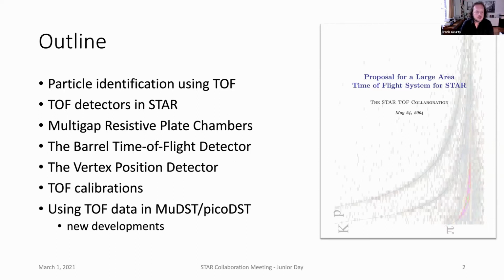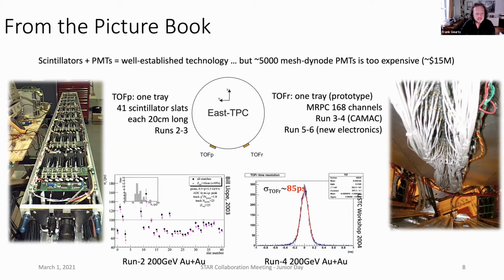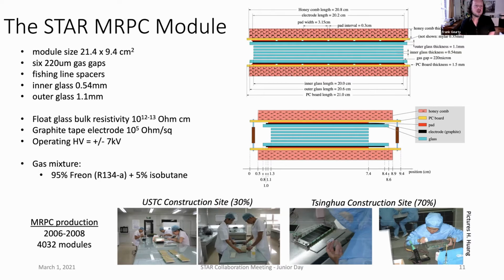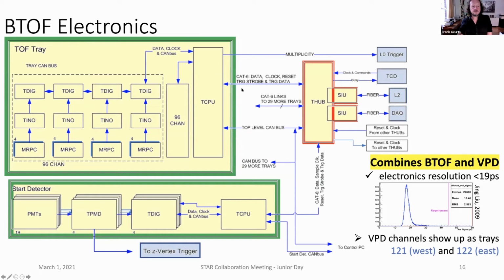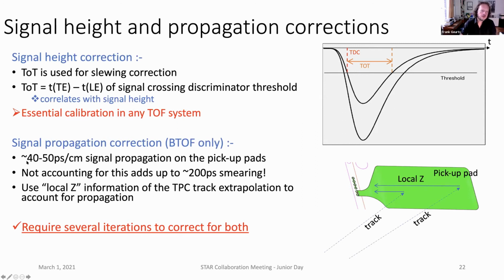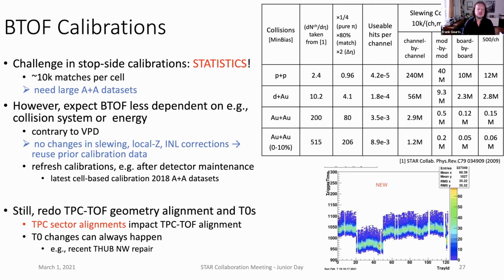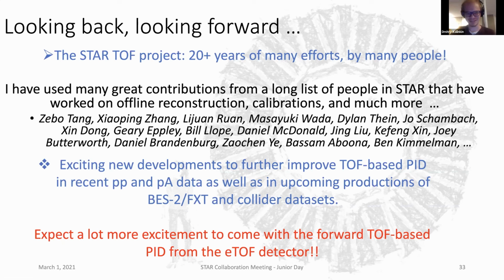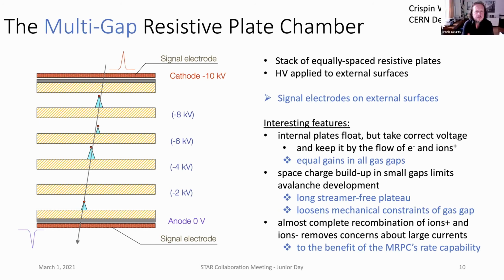TOF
We continue our series with an talk about the STAR Barrel Time of Flight and the Vertex Position Detector by Frank Geurts.